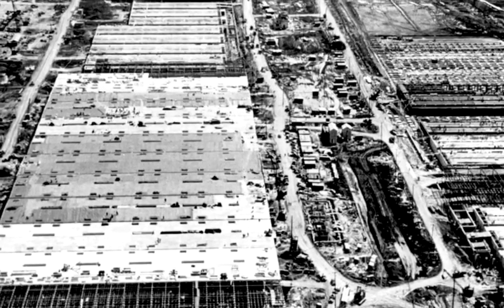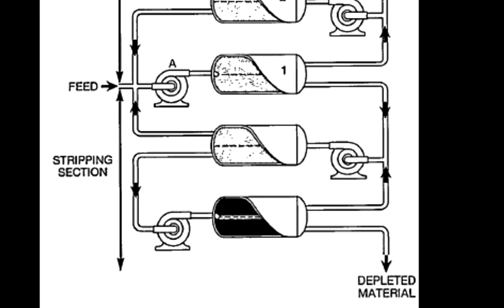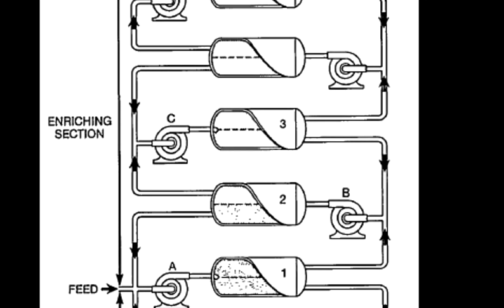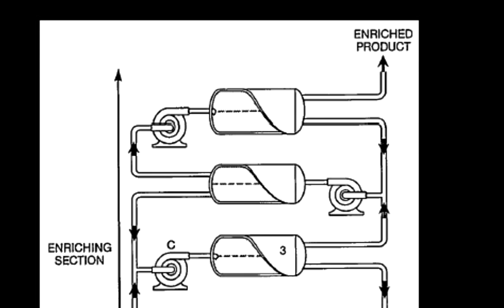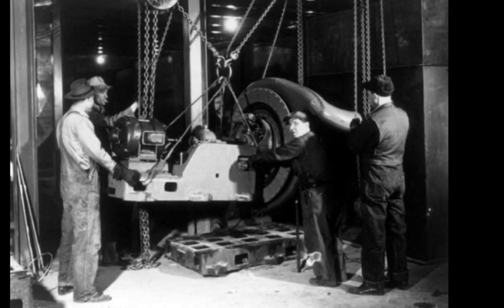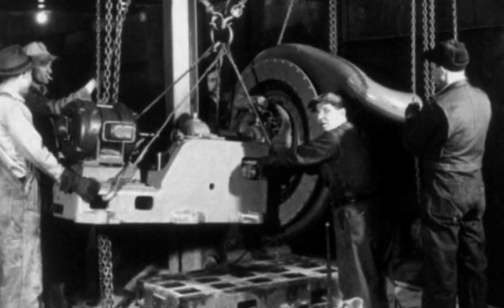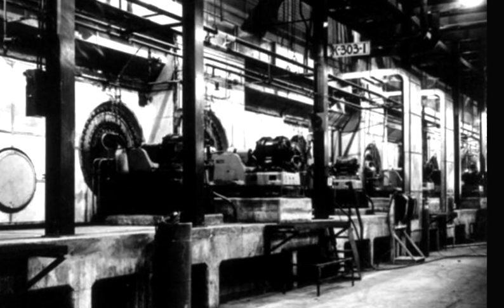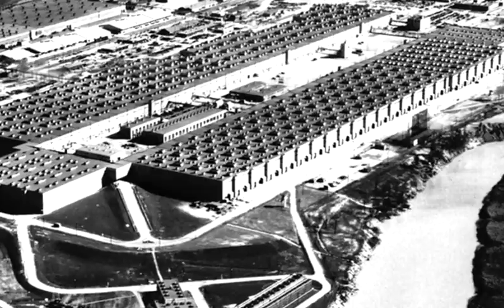Explaining Gaseous Diffusion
City of Oak Ridge historian D. Ray Smith explains gaseous diffusion, the process used at the enormous K-25 plant. Manhattan Project veteran Donald Trauger describes the challenges of constructing a barrier that would enable the gaseous diffusion method to be successful.